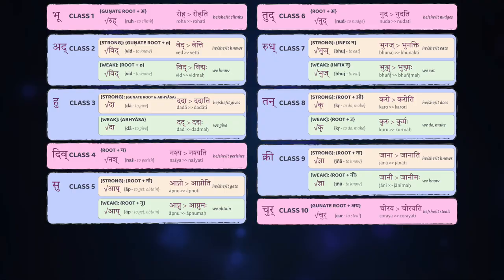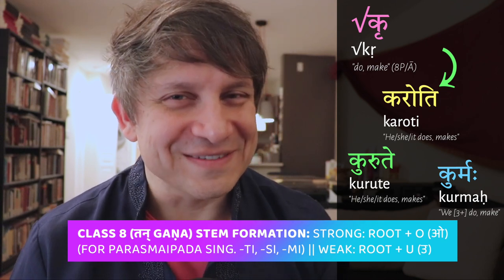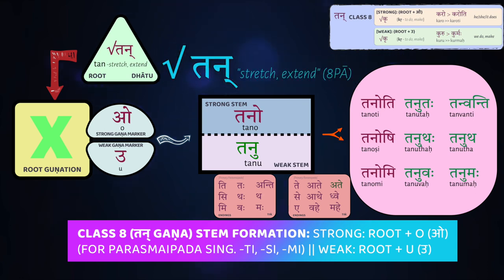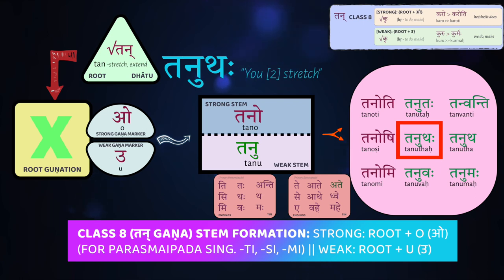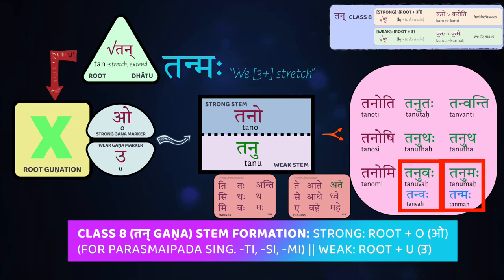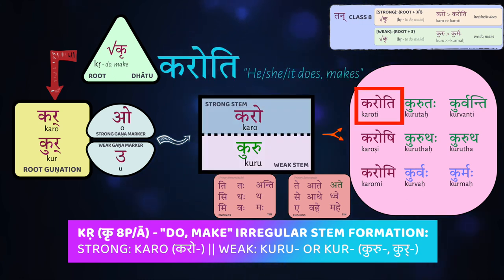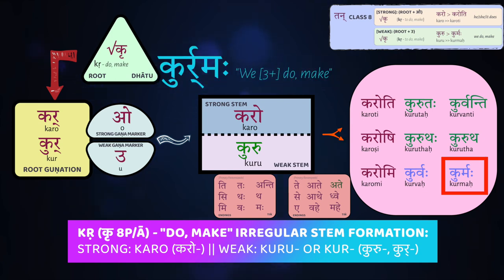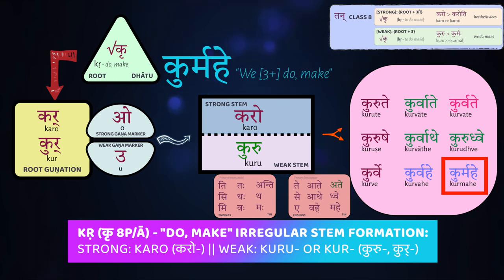Introductory Sanskrit @ UBC [7.8]: Verbs - Gaṇa 8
We talk about how stems of the present tense (लट्) are formed in the तन् gaṇa (class 8).